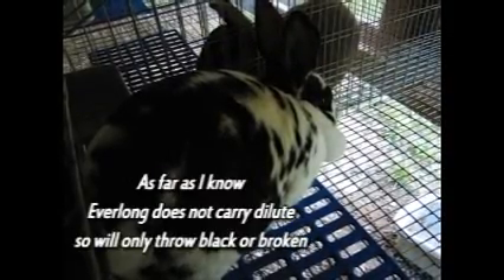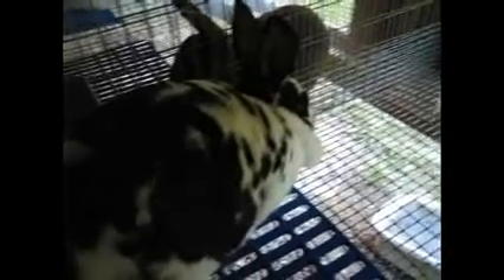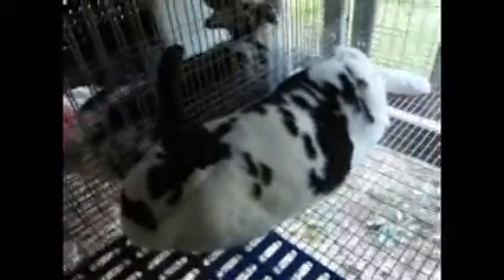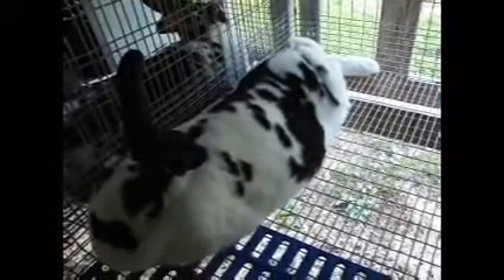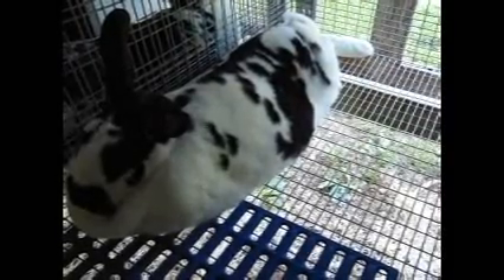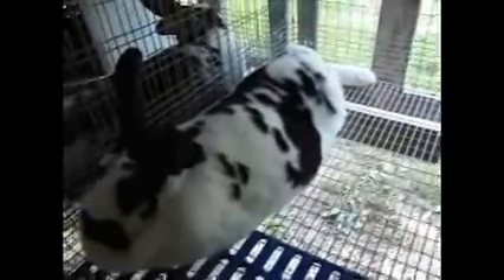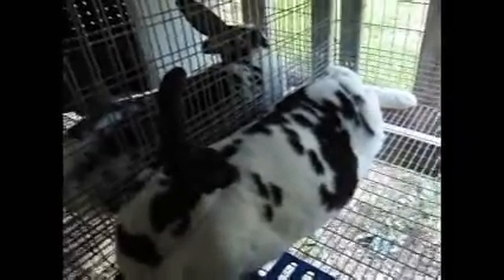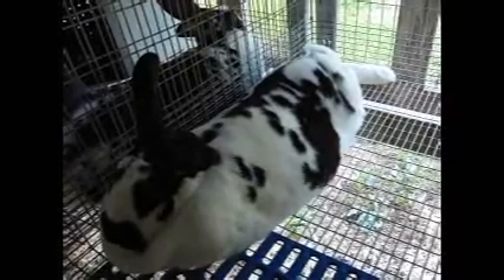New Zealand Black: Rabbit Update June, 2017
I will introduce you to the current bucks and does in the black and broken black breeding program. 6 does and 1 buck. Cash and Moko are featured in the New Zealand Blue Update since they are dilute carriers however, they are used in the black program as well.

Here at Grace Hollow we raise pedigreed new zealand rabbits of show and breeding quality in red, broken red, black, broken black, blue, and broken blue. We are an ARBA registered Rabbitry.  Recently I've added a small tri-colored mini rex herd also.

Members of ARBA and AFNZRB